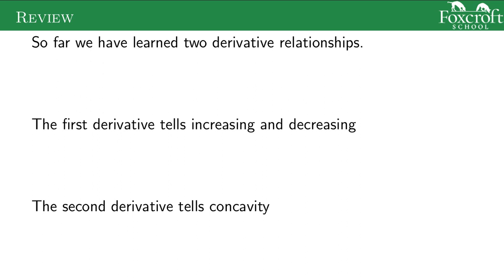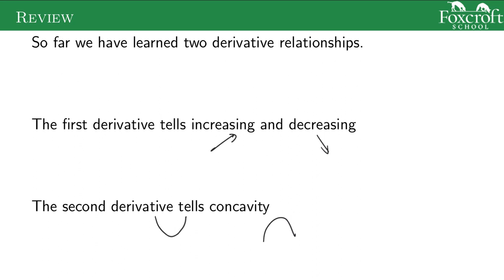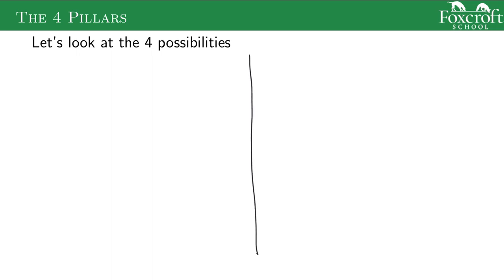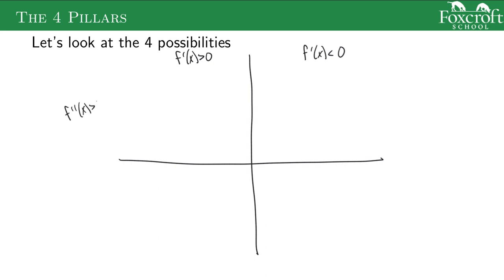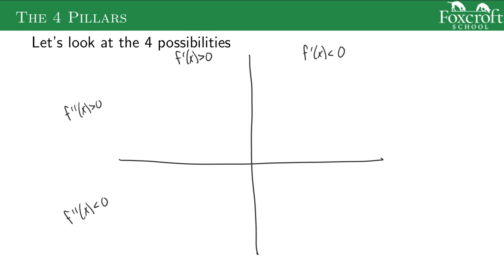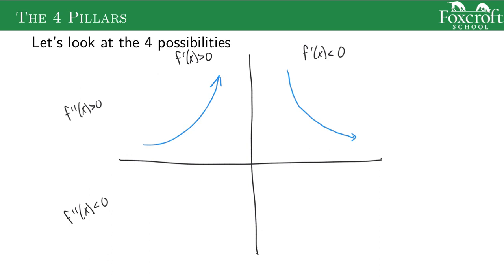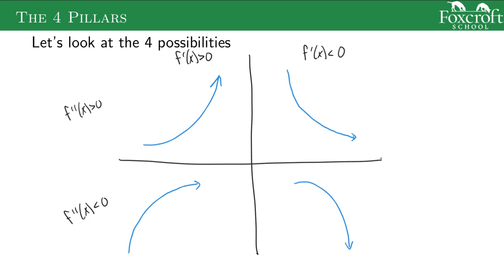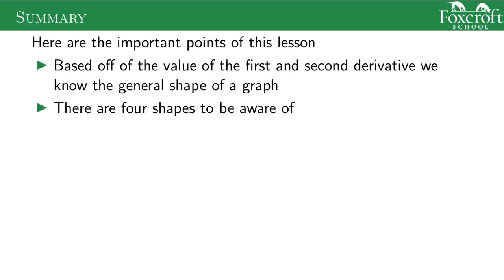The Four Shapes of a Graph